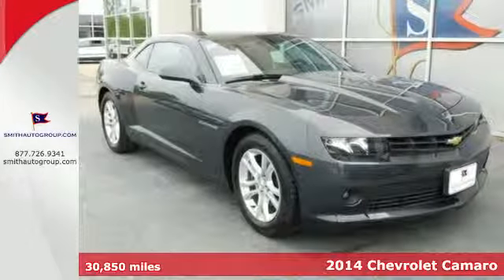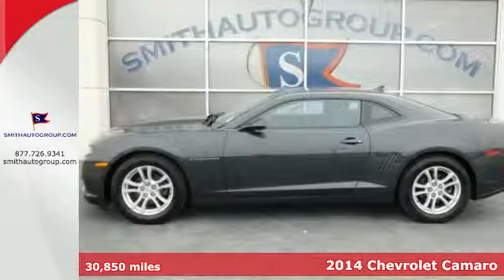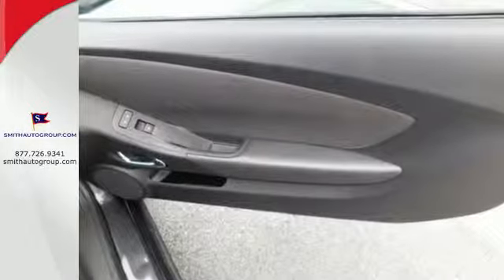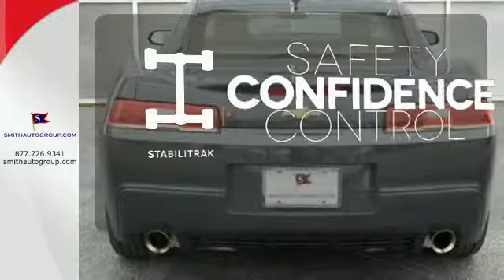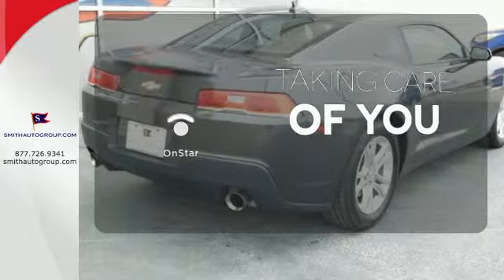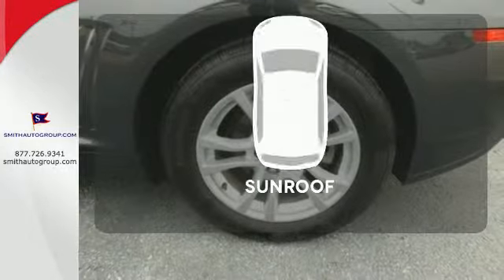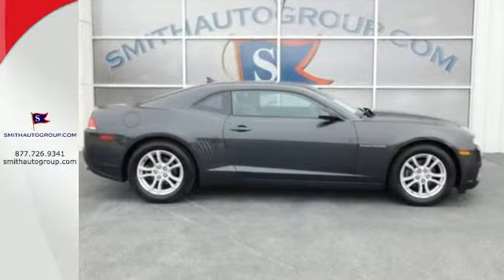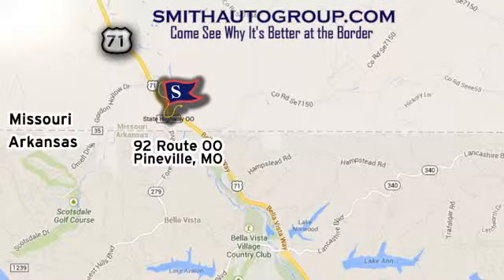2014 Chevrolet Camaro Pineville MO Bella-Vista AR, MO #50308 - SOLD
Year: 2014
Make: Chevrolet
Model: Camaro
Trim: 1LT
Engine: 3.6L V6 DGI DOHC VVT
Transmission: 6-Speed
Color: Gray
Interior: Black
Mileage: 30850
Stock #: 50308
VIN: 2G1FB1E33E9127747
Hey! Look right here! You NEED to see this car! Chevrolet has done it again! They have built some outstanding vehicles and this fantastic 2014 Chevrolet Camaro is no exception! Such a refined car, with a fuel-efficient engine, does not come up for grabs very often, so you better act fast. "It's better at the border" Come see why for yourself!

Address:
92 Route OO